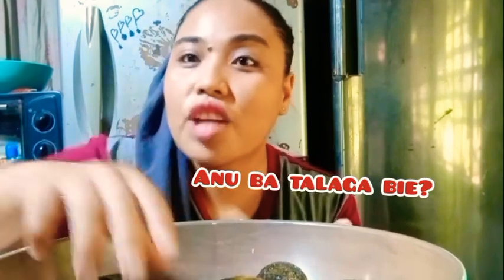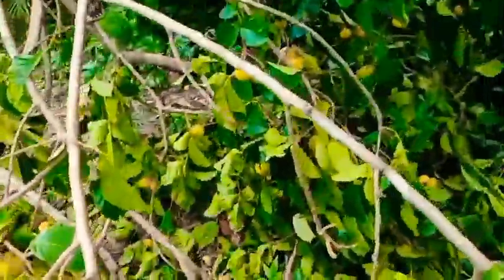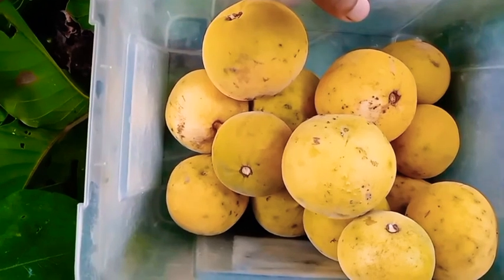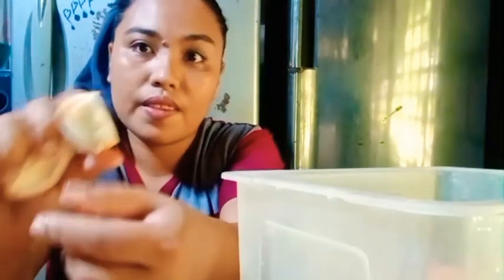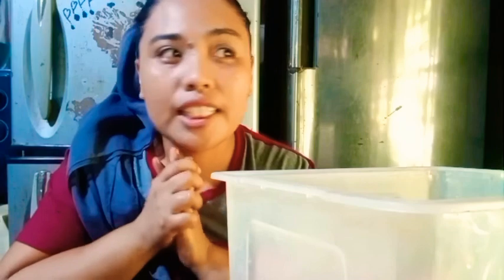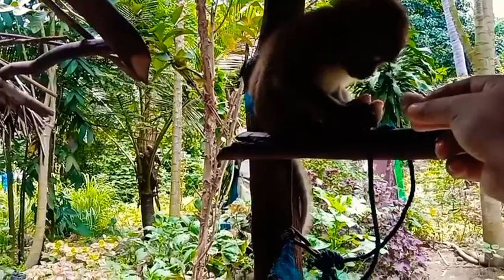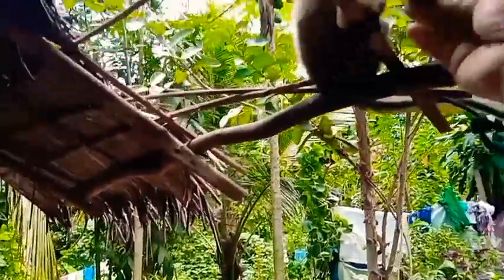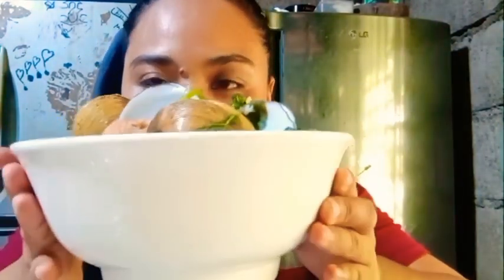DELICIOUS MANGROVE SHELLS: COOKING WITH SANTOL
in this video I will be showing you how to cook our mangrove shells together with the SANTOL OR COTTON FRUIT. Cotton fruit grows in every area of Palawan and in the Philippines. It is widely consume either as fruit itself, a condiments or as spice.